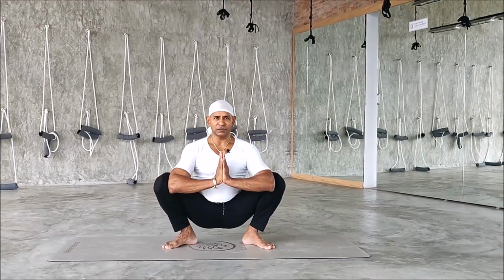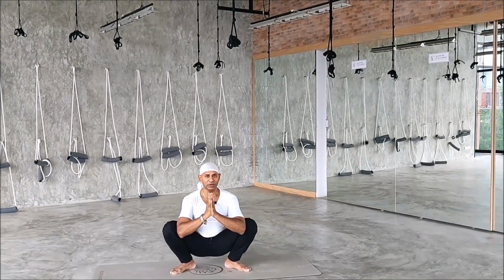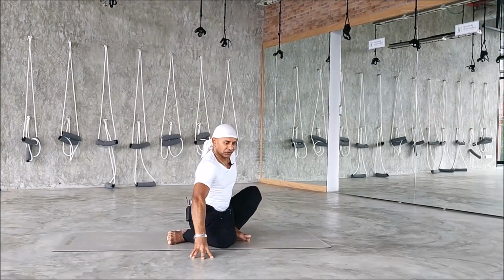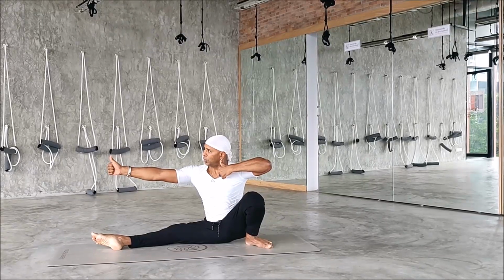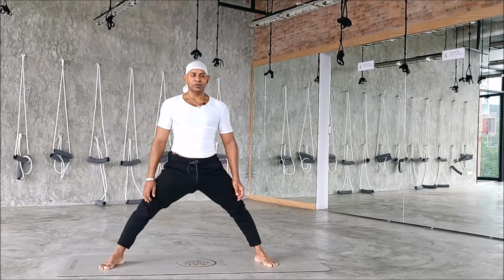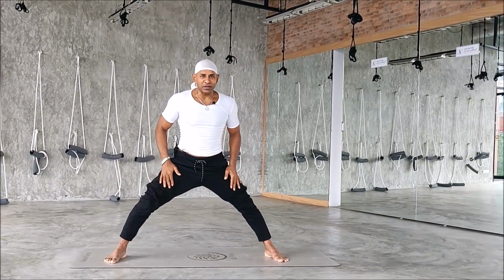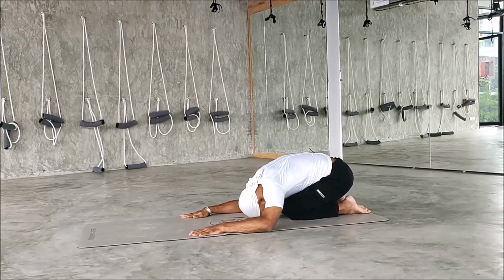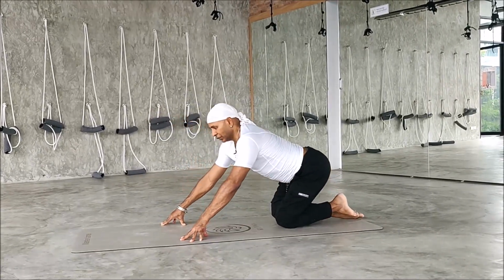YOGA FOR HIP MOBILITY PART 2 WITH MASTER KAMAL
YOGA FOR HIP MOBILITY IS NOT ONLY TO HELP OPEN HIPS BUT ALSO HELPS RELIEVE BACK PAIN OR STIFFNESS IN HAMSTRINGS, LOWER BACK, AND THIGHS.  IT ALSO IMPROVES PROPER BLOOD CIRCULATION TO ALL THE INTERNAL ORGANS KEEPING THE BLADDER, URINARY TRACT, GENITALS HEALTHY.   HELP RELIEVE MENSTRUAL CRAMPS AND PAIN FOR WOMEN AND KEEP A HEALTHY PROSTATE FOR MEN.

masterkamal

Translated titles:
YOGA PARA LA MOVILIDAD HIP PARTE 2

YOGA FÜR DIE HÜFTENMOBILITÄT TEIL 2

YOGA POUR LA MOBILITÉ DE LA HANCHE PARTIE 2

हिप्प मोबिलिटी पार्ट 2 के लिए योग

اليوجا لتنقل الوركين الجزء 2

瑜伽的臀部运动第二部分

YOGA VOOR HEUPMOBILITEIT DEEL 2

YOGA PARA SA HIP MOBILITY BAHAGI 2

YOGA FOR HIP MOBILITY BAGIAN 2

YOGA CHO SỰ VẬN ĐỘNG CỦA HIP PHẦN 2